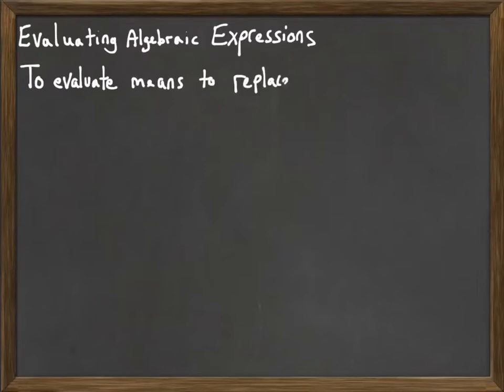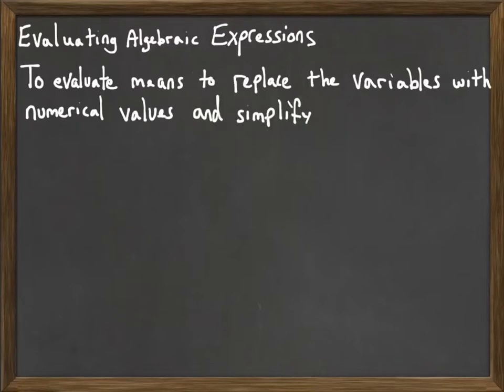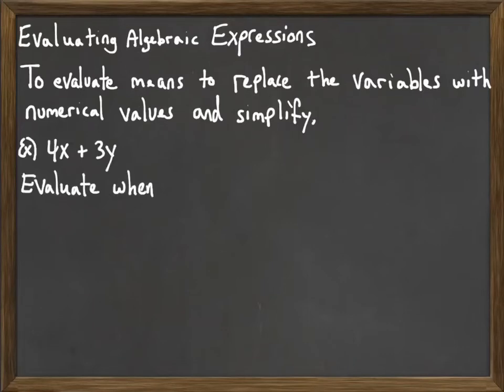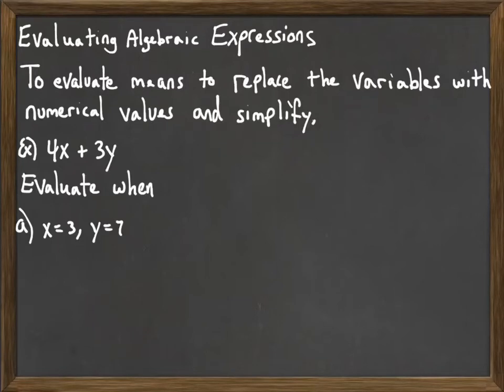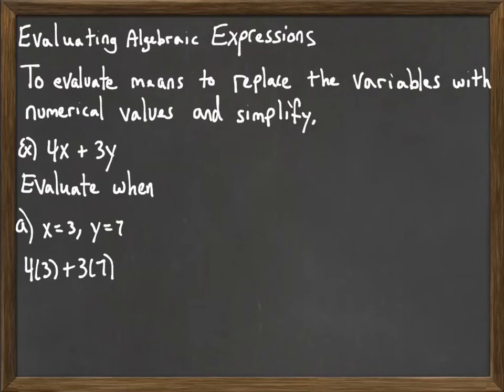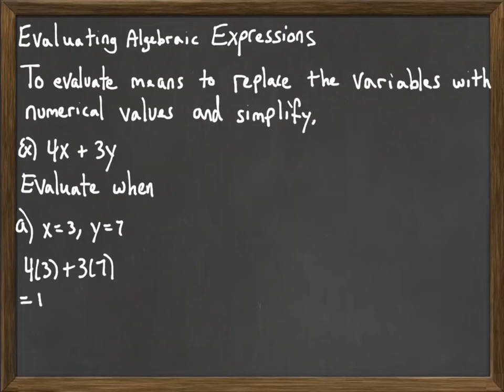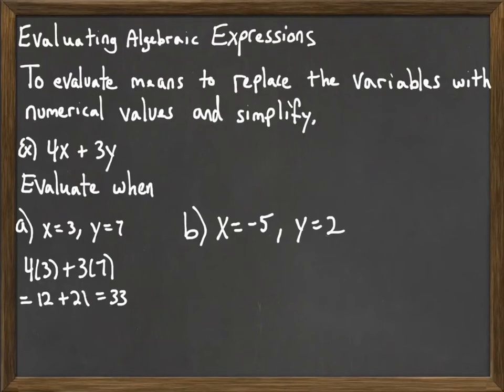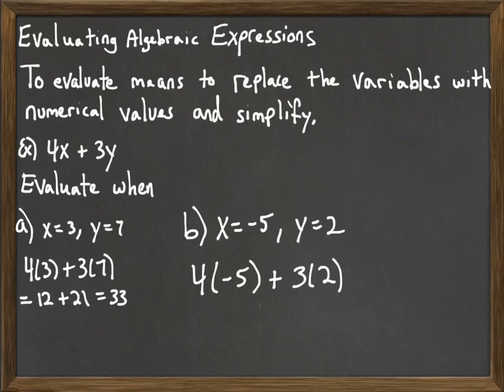Evaluating Algebraic Expressions 1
We look at how to evaluate algebraic expressions.